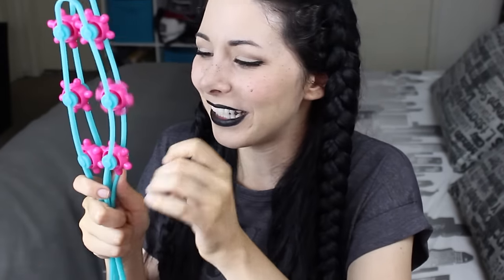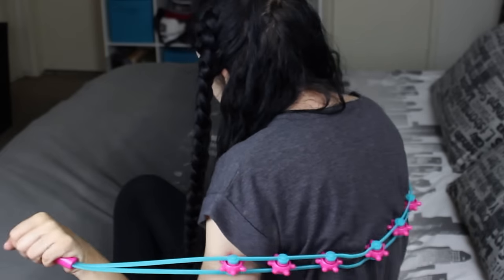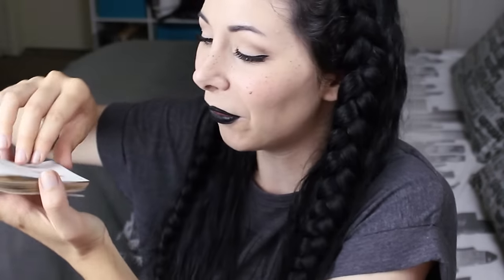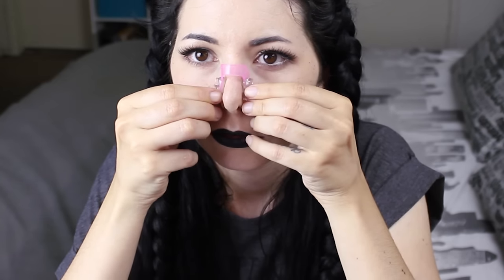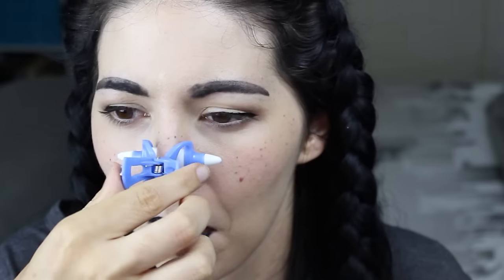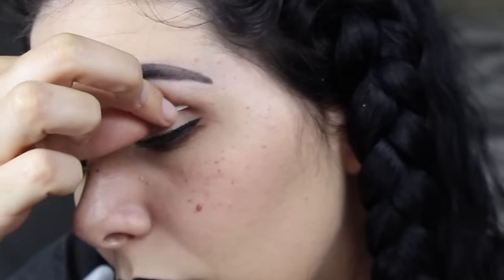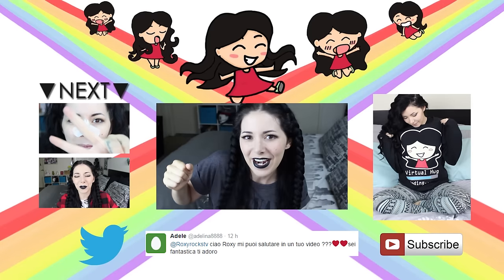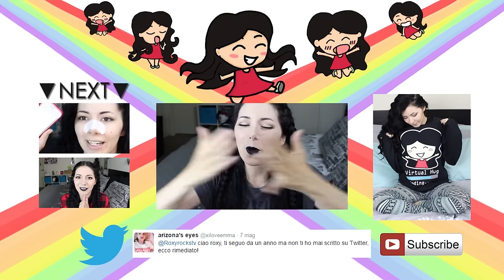[TRYING] ASIAN BEAUTY TOOLS ❤ THINNER NOSE AND EYE LIFTING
❤READ ME❤
Hello! In this video I'm going to try ASIAN BEAUTY TOOLS!

C O N T A C T   M E   H E R E   :
►Periscope → Roxyrockstv
►Younow → Roxyrockstv
►Meerkat → Roxyrockstv

Roxy
91309
U.S.A.

thanks for reading the whole description! (ﾉ◕ヮ◕)ﾉ*:･ﾟ✧
I SEND YOU MANY KISSES, VIRTUAL HUGS AND A FRUIT SALAD